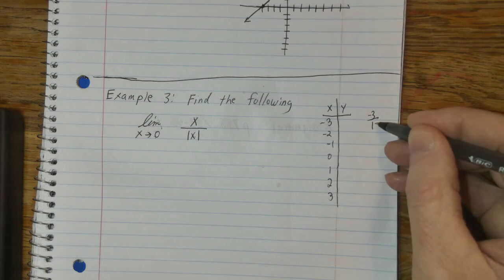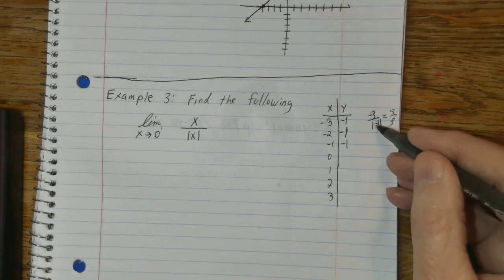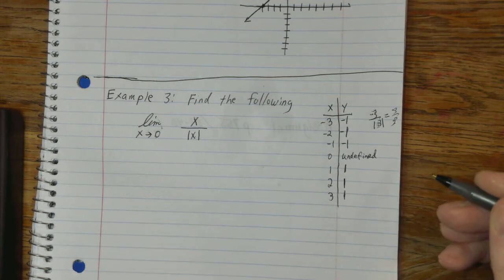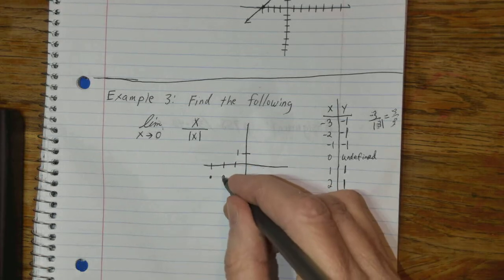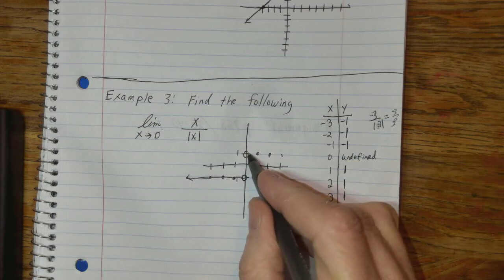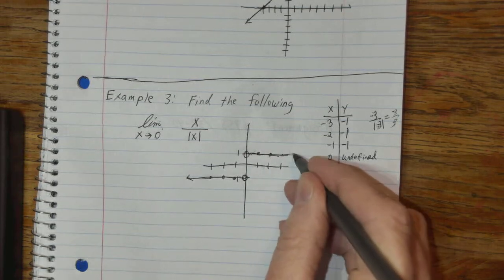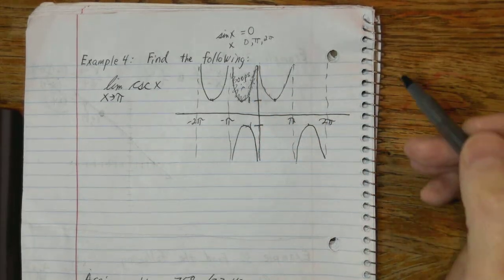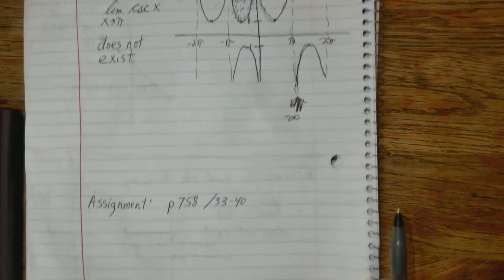04/15/2020 Pre-Calculus; Using Graphs of Functions to Find Limits (Part 2)